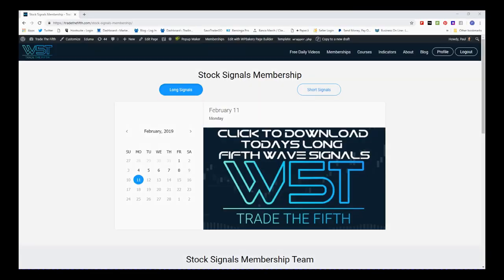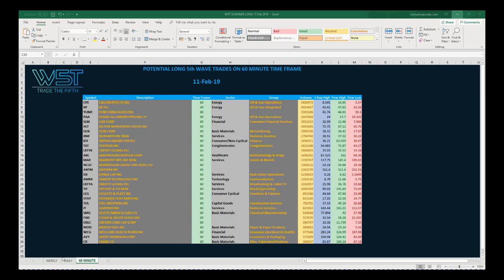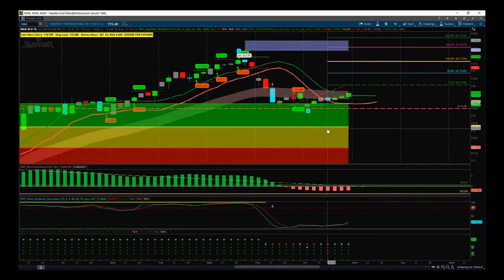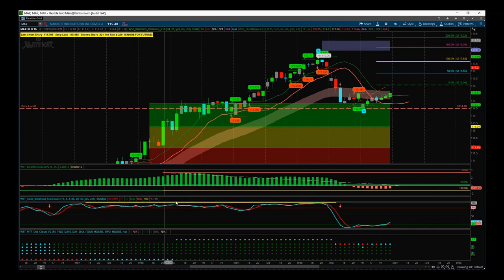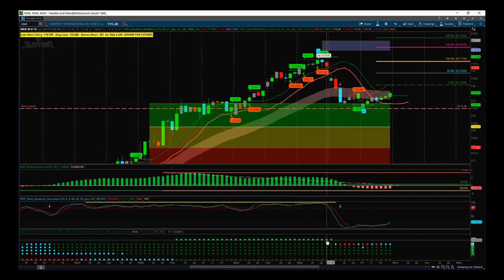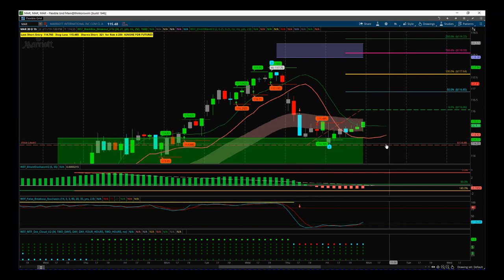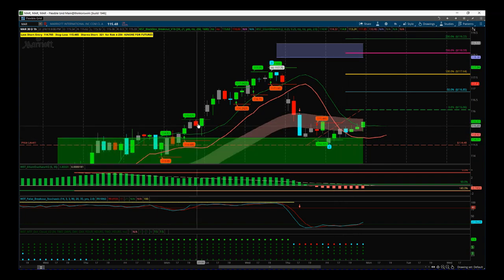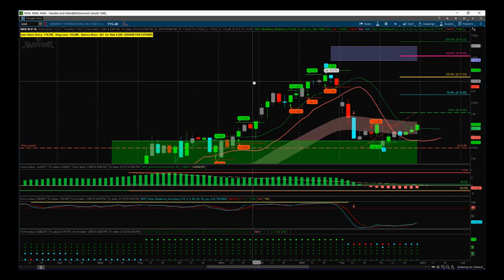TradeTheFifth Stocks Signals Video for potential Long Swing trade on MAR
Watch the Stocks Swing Trading Setup video for a potential long trade on MAR using the Elliott Wave Indicator Suite

The tradethefifth signals service also gives potential swing trading signals every day on the Weekly, Daily and 60 Minute timeframes, learn more Risk Disclosure